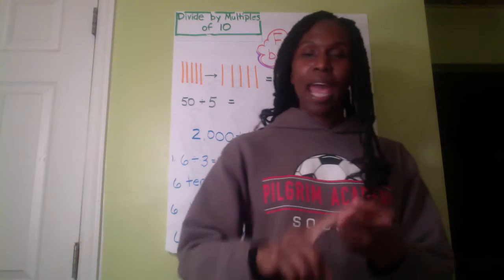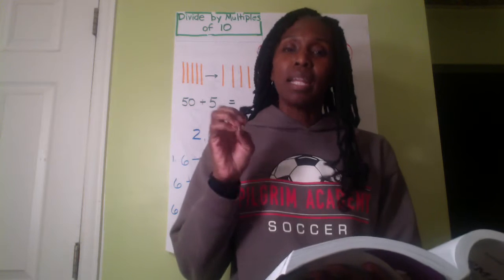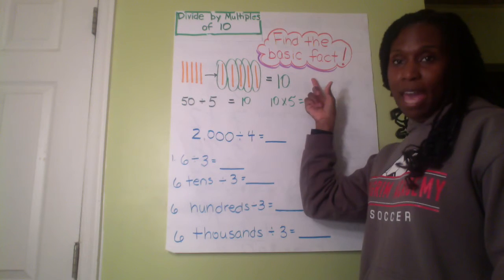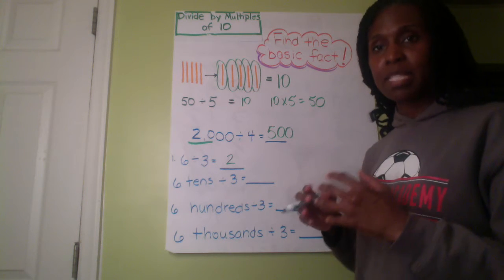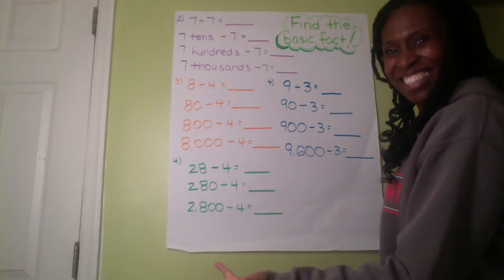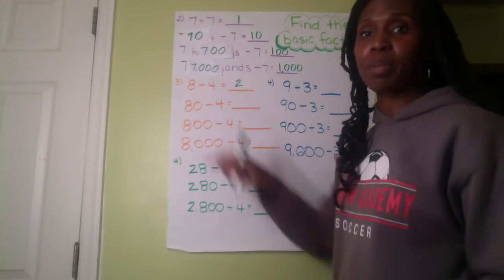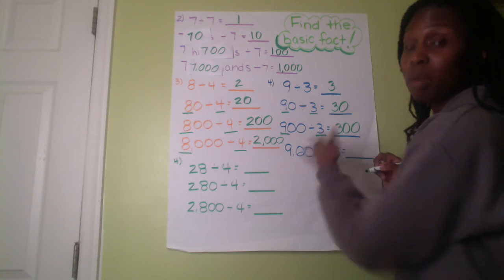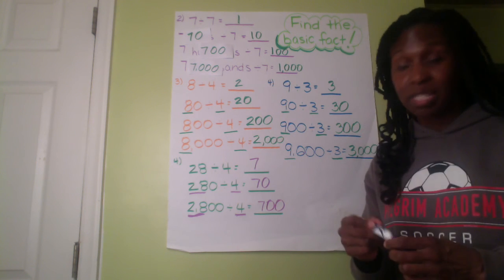Math 7 3